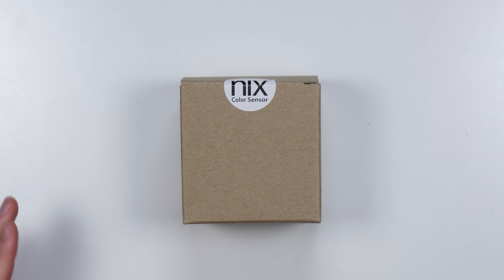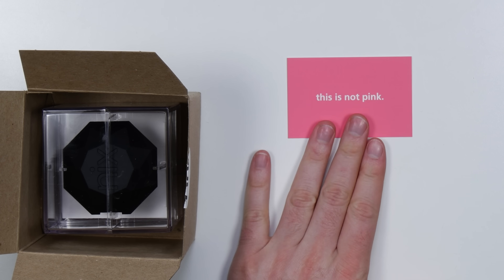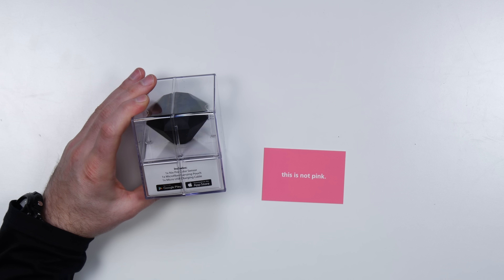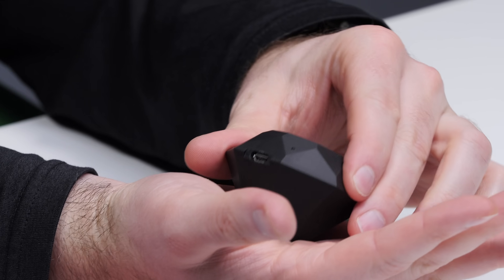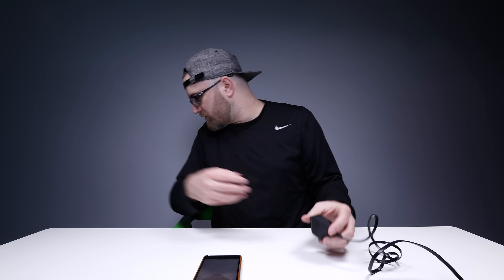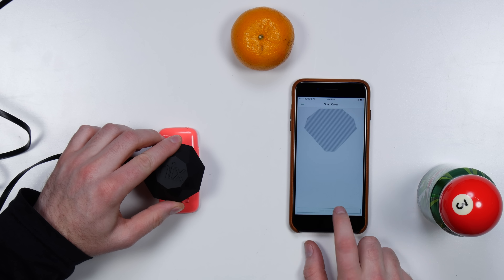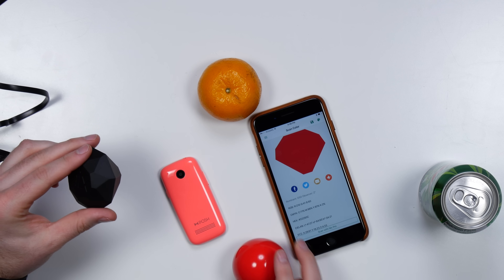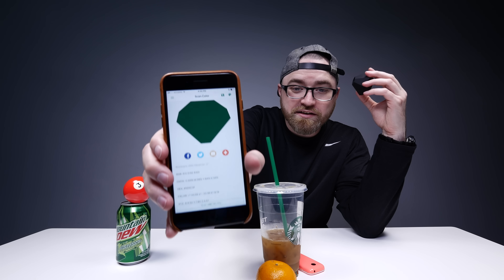This Gadget Scans Color From Anything!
Nix Color Sensor (USA Link)
Nix Color Sensor (International)

This is the Nix color sensor. It samples the color from everyday objects. Your'e hit with a digital representation of that color.

Nix Pro Color Sensor Scan, Save, Share, and Compare Color with the Nix Pro Color Sensor! Simply scan any surface, save it to your smartphone or tablet, and match it to our app library. Features - Super easy to use. You'll be up and running in minutes. - Incredibly accurate. The Nix Pro blocks out all ambient light for a precise match every time. - Raw color values. Export your color data to .csv file - Wireless.Via Bluetooth Smart (4.0) - Supported. Backed by the best team in the industry. We eat, sleep, and breathe color. Use any color system The Nix app can convert between any digital or physical color system. Want to know what color a flower is in HTML or CMYK? Or what color your walls are in brand name paint? The Nix Pro can do it. Match to more than 10,000 colors in our app library, including leading paint brands like Benjamin Moore, Sherwin Williams, Behr, and more! Best in-class accuracy Swatchbooks and smartphone camera apps are greatly affected by ambient light and shadows. The Nix Pro's patented design blocks out all ambient light, allowing built-in LEDs to provide maximum accuracy in all conditions. Each Nix Pro order contains 1x Nix Pro Color Sensor Hardware 1x Micro USB Charging Cable 1x Microfiber Carrying Pouch Free lifetime access to the Nix Android and iOS apps. Compatibility Compatible with iPhone 4S and above, iPad 3rd Generation and above, and iPad Mini. Compatible with Android devices with BLE 4.0, and operating system 4.3 and above.